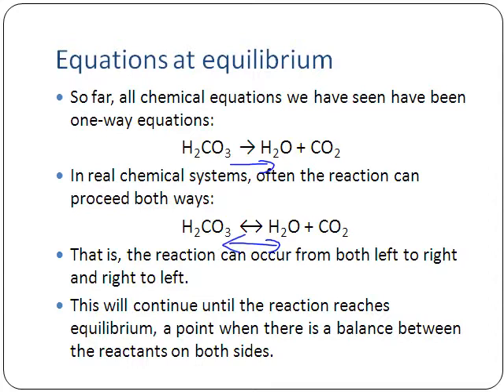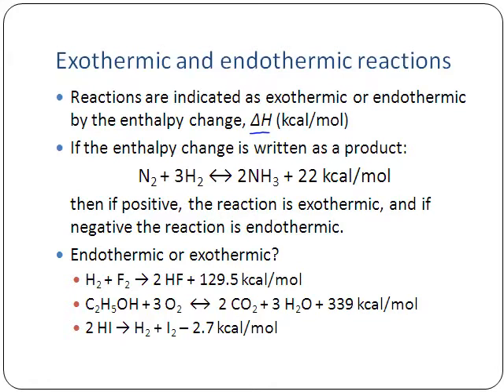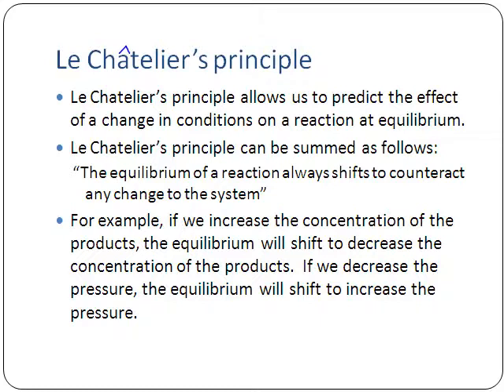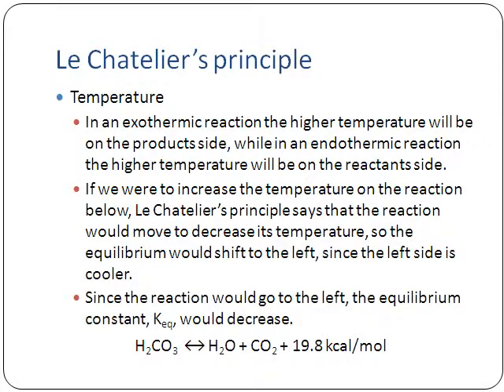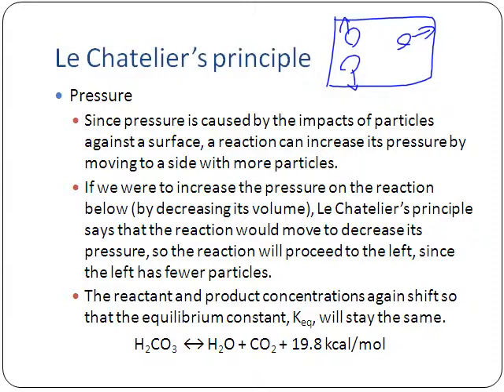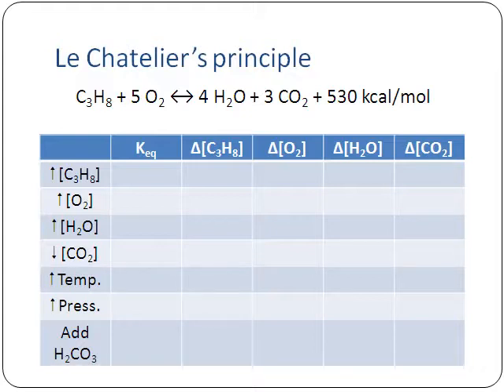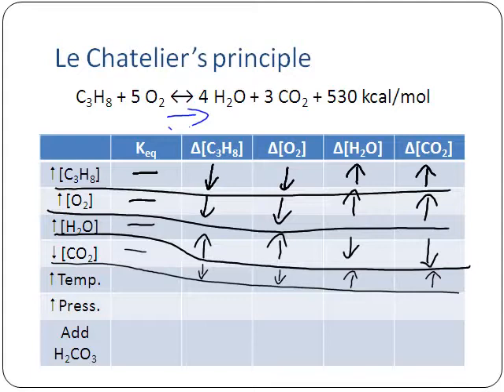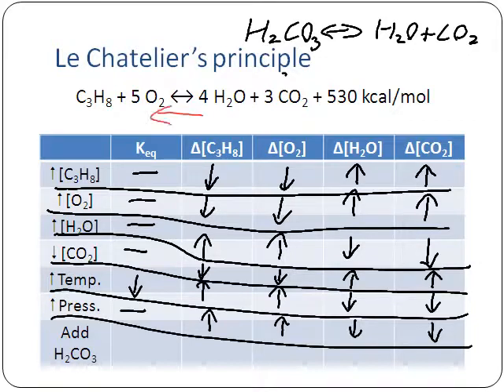VM Chemistry - Le Chatelier's Principle